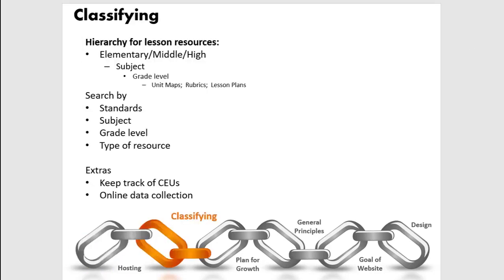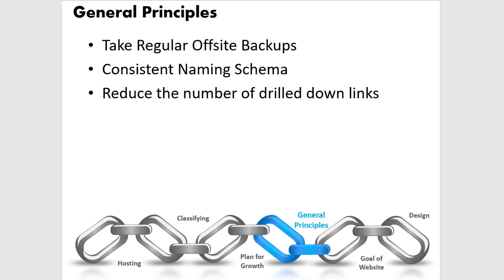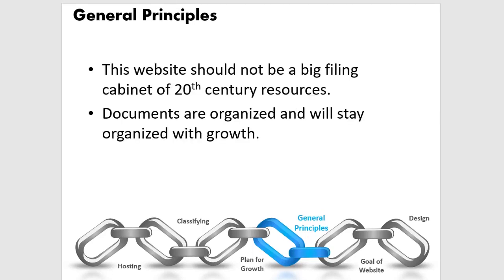Planning a Digital Resource Library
This video lays out how to design a website to organize digital resources.  Even if you are not planning to do this yourself, this will help you be a more informed consumer if you hire someone else.